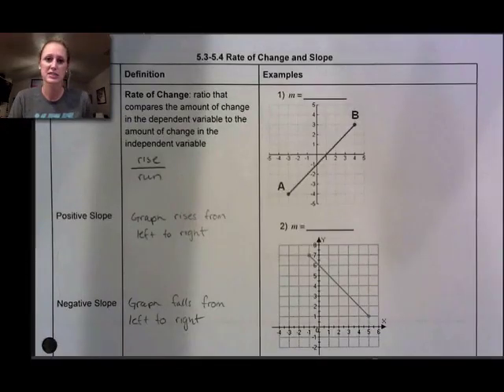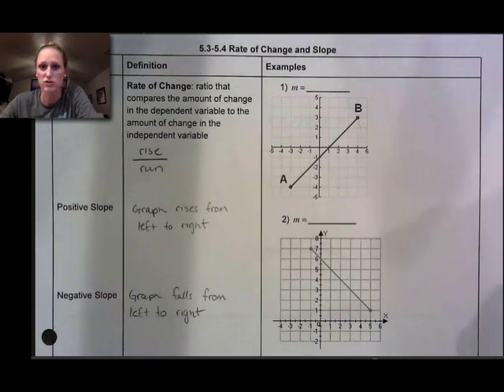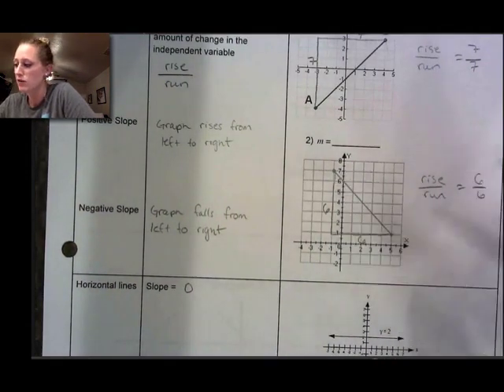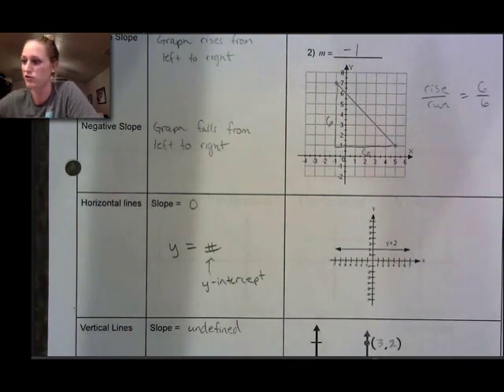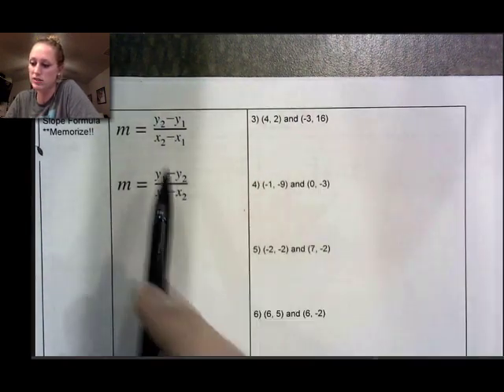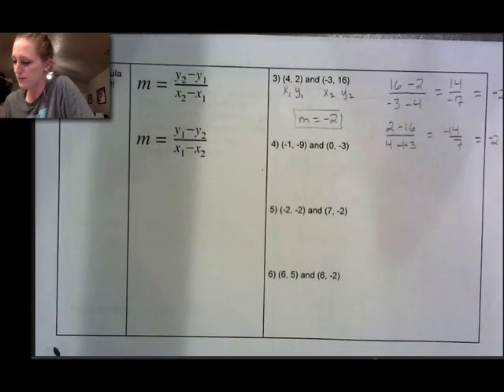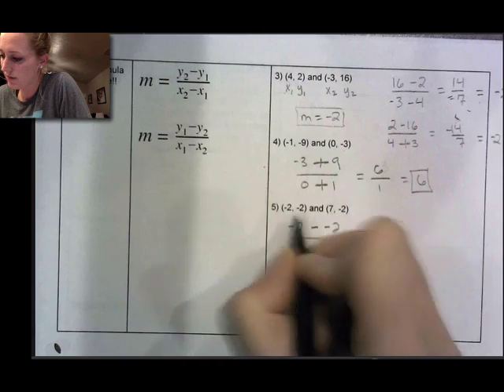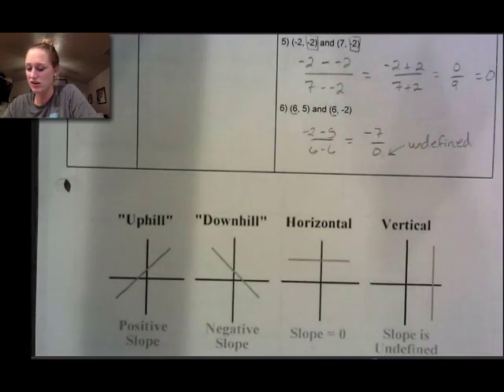Alg I: 5.3-5.4 Rate of Change & Slope